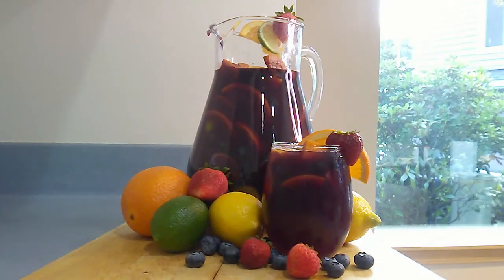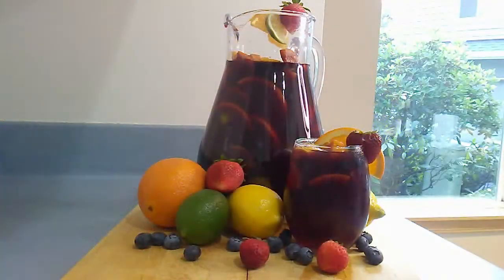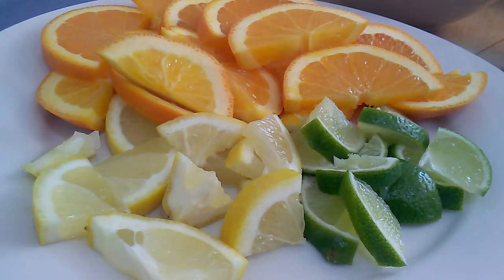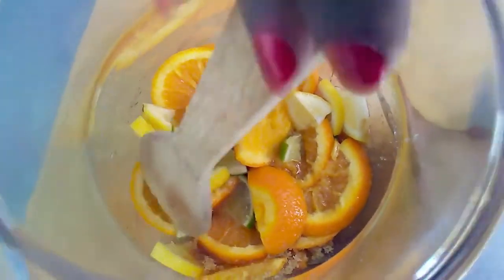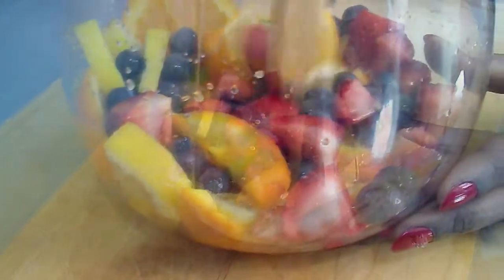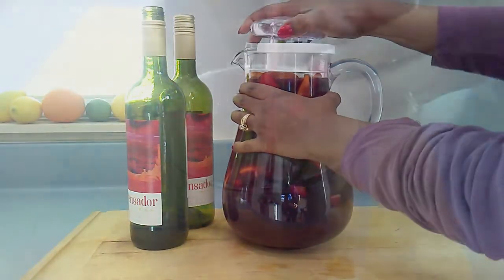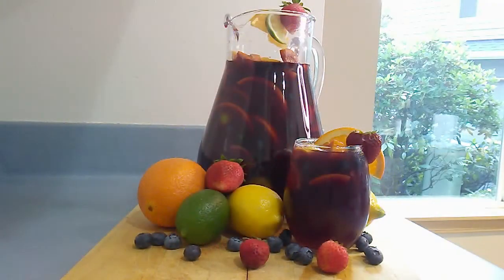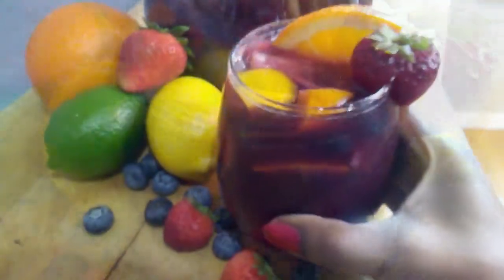DIY Citrus Berry Sangria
- 2 Oranges Chopped in Slices
- 1 Lemon Chopped in Slices
- 1/2 Lime Chopped in Slices
- 1 Cup of Fresh Chopped Strawberries
- 1 Cup of Fresh Blueberries
- 1/2 Cup of Brown Sugar
- 2 Cups of Orange Juice
- 1/2 Cup of White Rum
- 2 Regular Bottles (750 ml) of Dry Spanish Red Wine